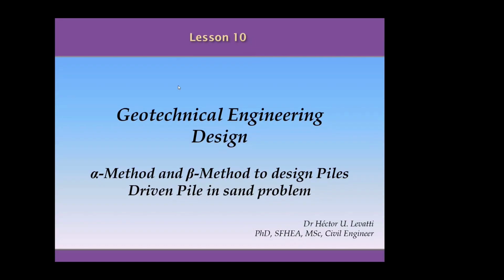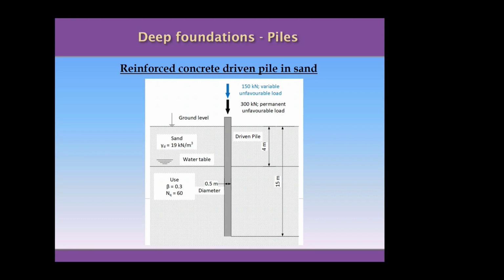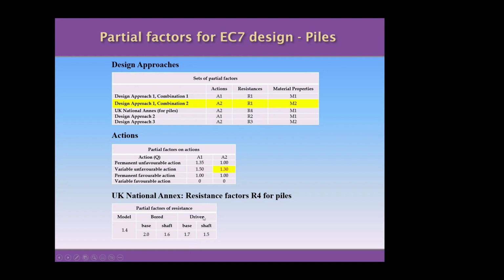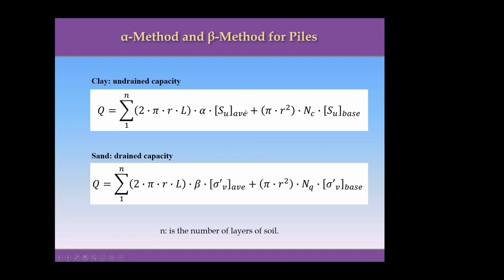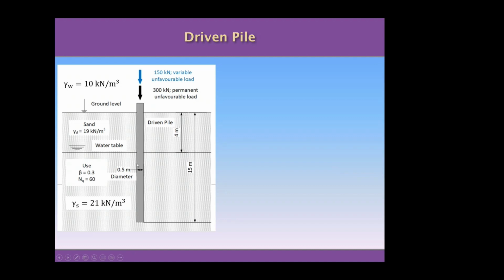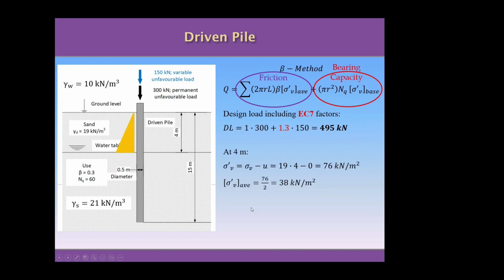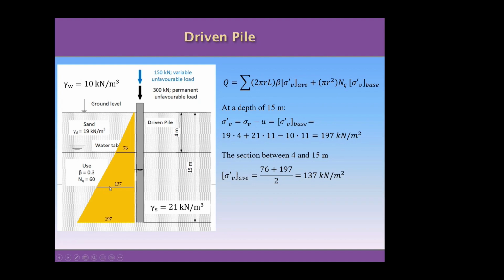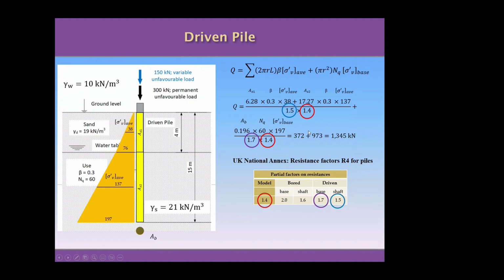Lesson 10 - Piles Part 1 of 2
In this video, a detailed explanation of a method to check a driven pile in terms of bearing capacity and friction in the shaft is presented.
Depending if the piles are founded in clay or sand the method to check the soil capacity is the alfa and beta methods.